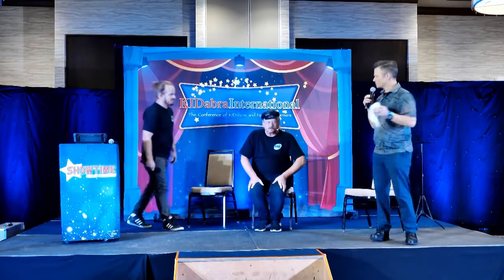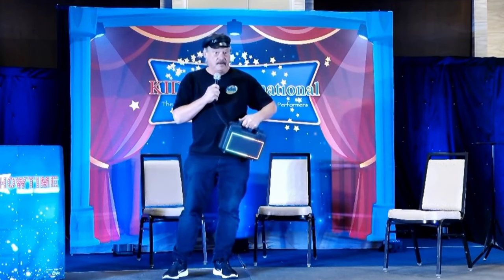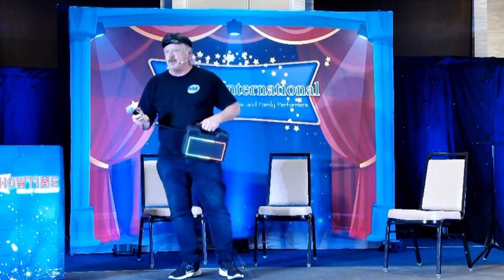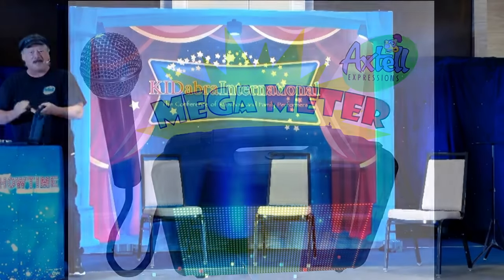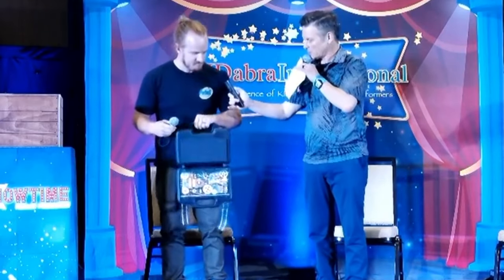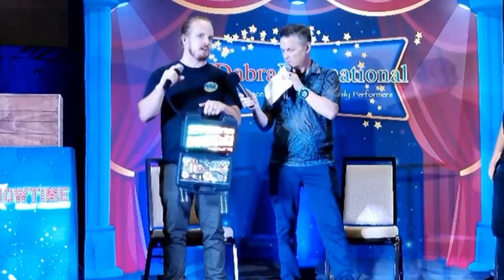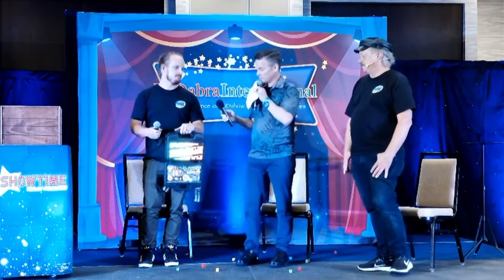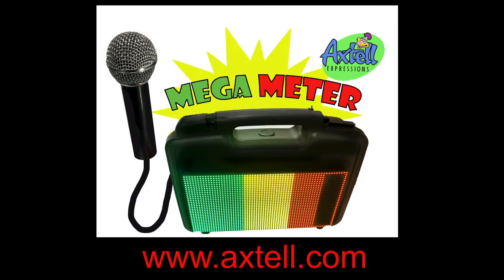MEGA METER by Axtell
The Mega Meter is the new applause meter by Axtell Expressions!
Secretly operates totally under your control!   You control the fun!